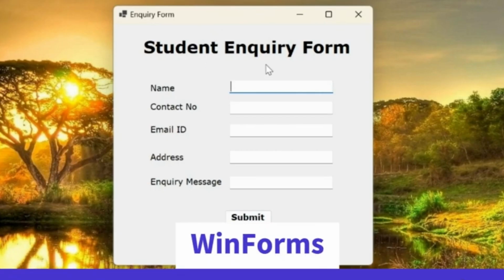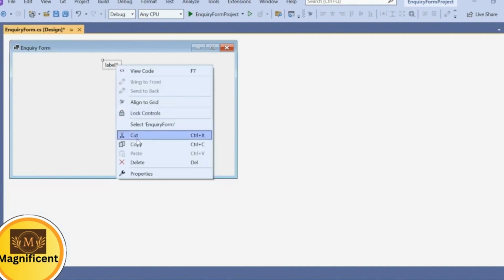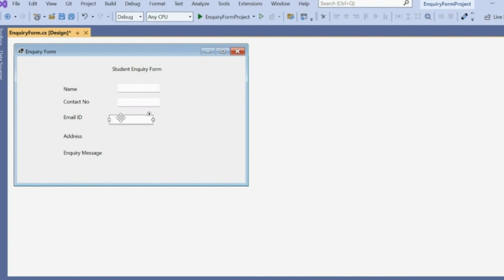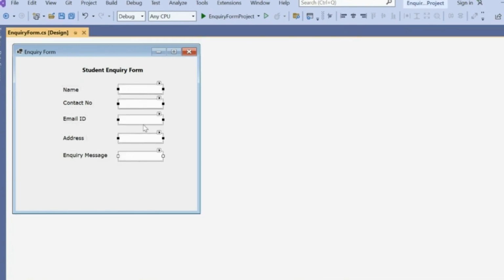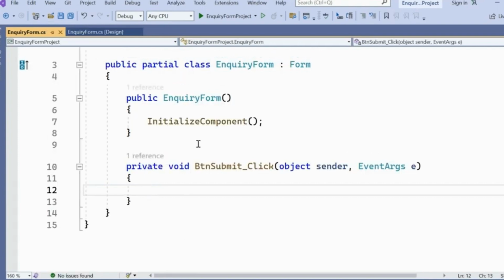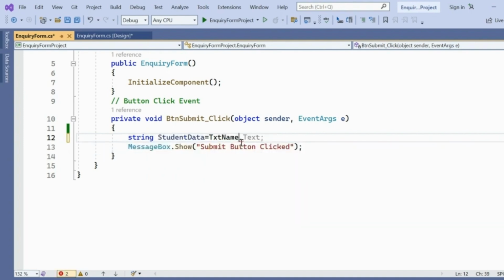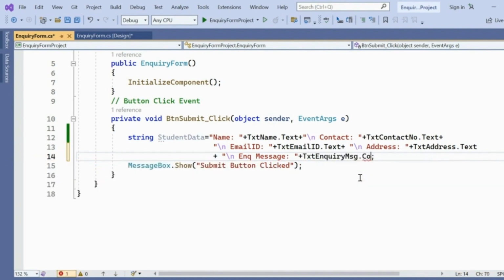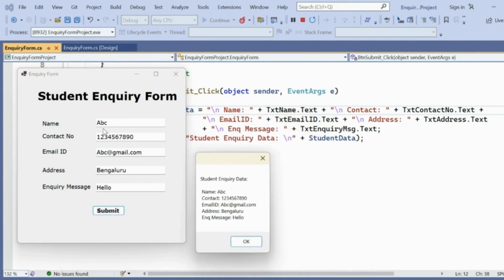WinForms Tutorial: Create a Simple Enquiry Form with Labels, Text Boxes & Buttons Step-by-Step! 🖥️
"Welcome to our C# WinForms tutorial! In this video, you'll learn how to create a basic Windows Forms application from scratch using C#. We'll guide you through the process of adding labels, textboxes, and buttons to your form. Discover how to read data from textboxes and display it using message boxes. Whether you're new to WinForms or just need a refresher, this step-by-step guide will help you get started with building functional Windows applications. 👍🔔

📌 What You'll Learn:

Setting up a WinForms project in C#
Adding and customizing labels, textboxes, and buttons
Writing code to read textbox inputs
Displaying data with message boxes